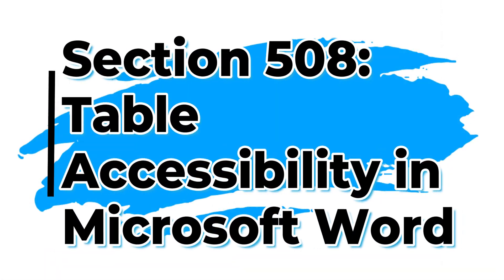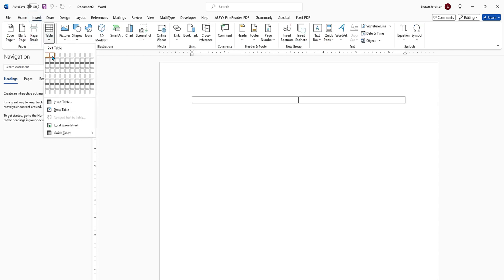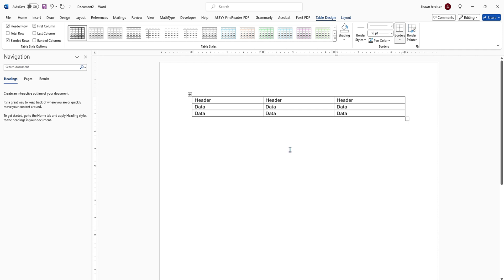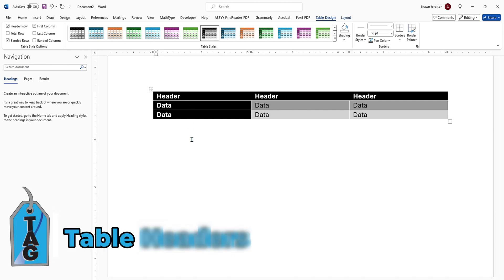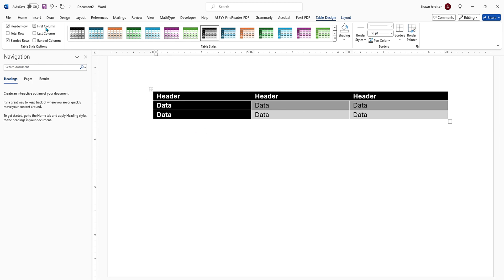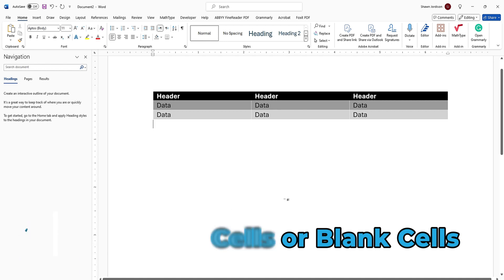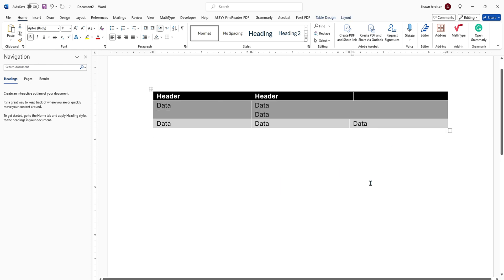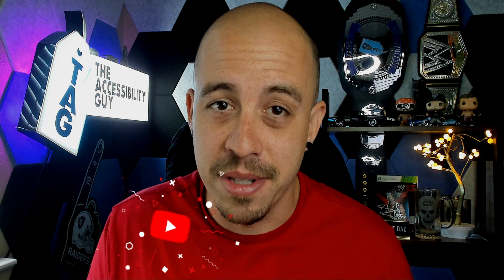How to make Tables Accessible in Microsoft Word Section 508 Series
This video walks users through the essential steps to create accessible tables in Microsoft Word, for Section 508 compliance.